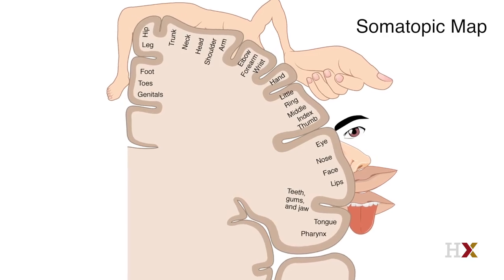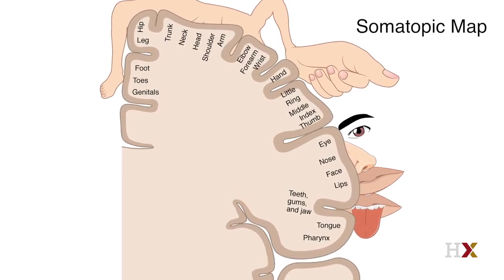44 | HARVARD X | Fundamentos de la neurociencia: El Cerebro | COURSE 2024